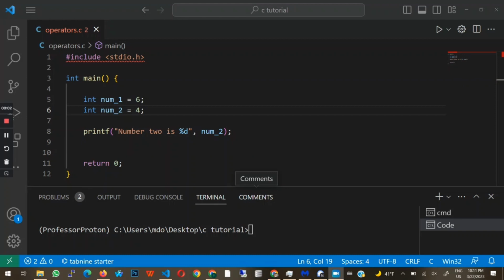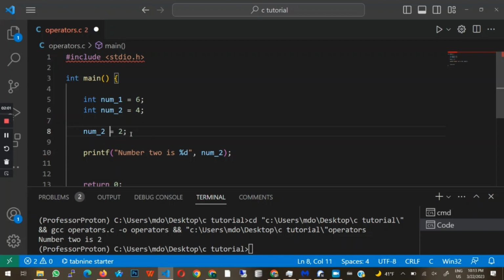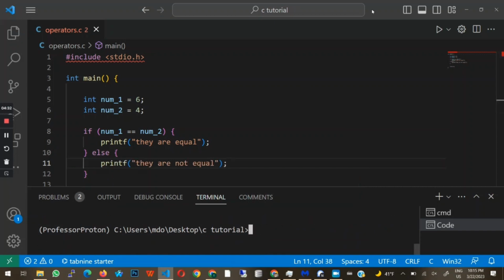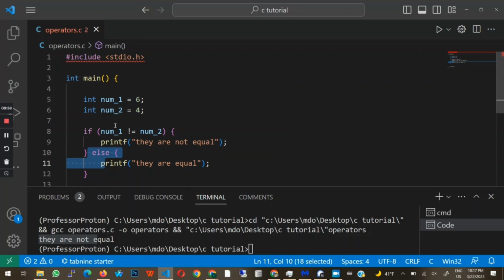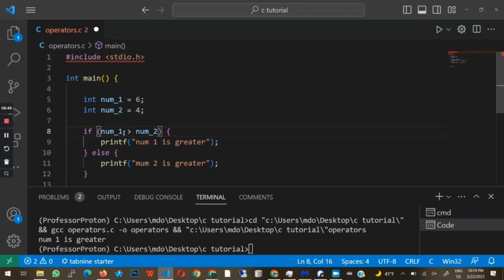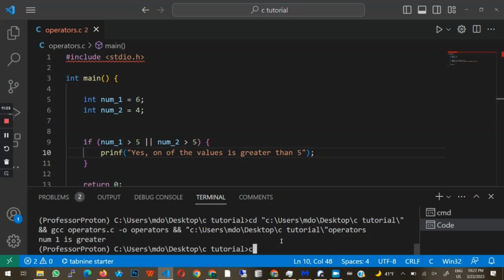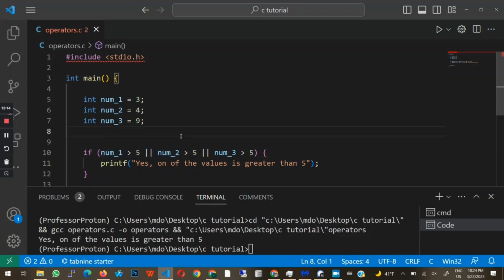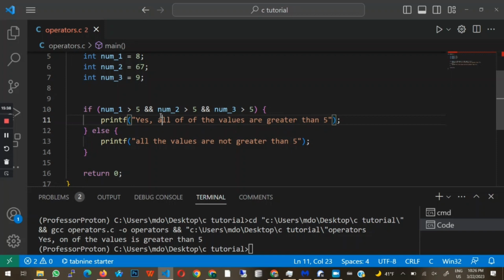16. Operators | C Programming For Beginners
In this video, i talked about how operators in the c programming language works!